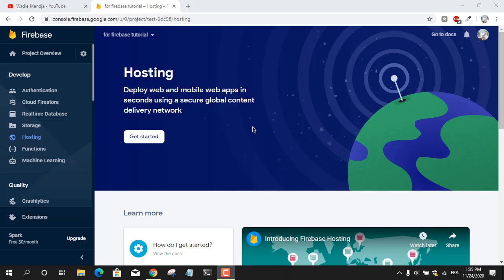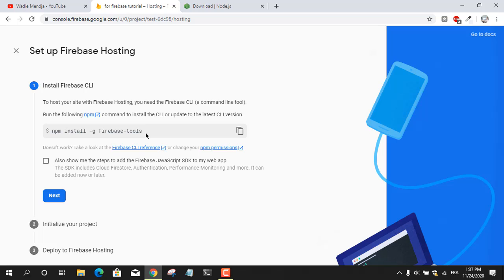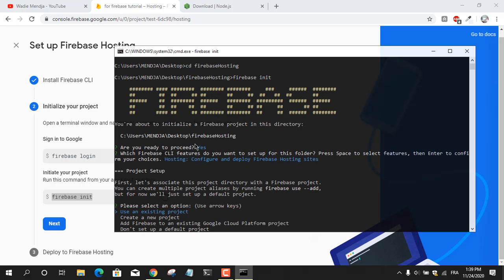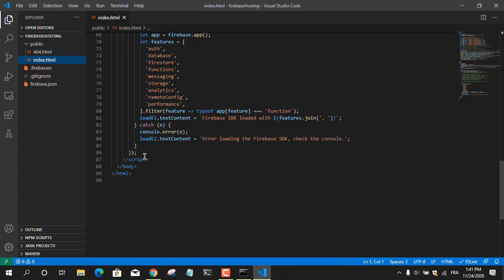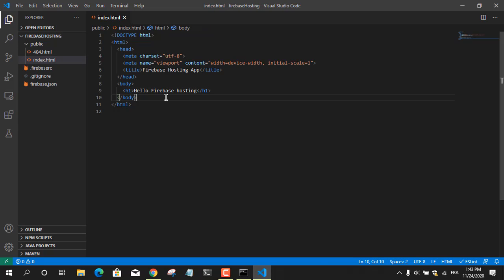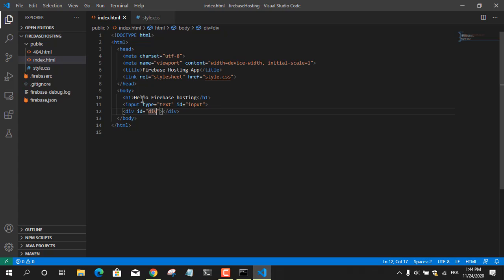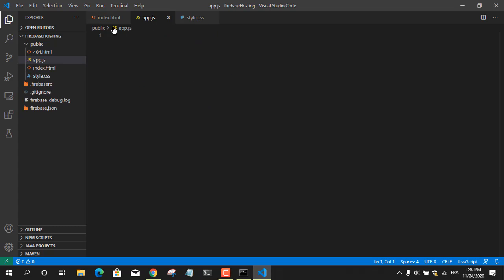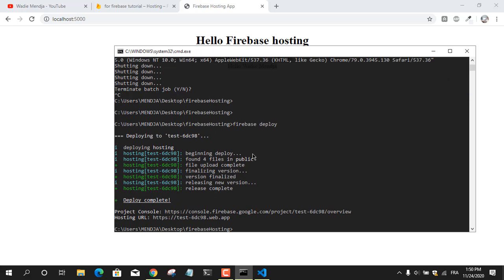Firebase Hosting - Get Started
Firebase Hosting is static web hosting tailored for developers. Every app deployed is automatically provisioned an SSL certificate, all content is cached in a global CDN, and deployed just takes one command.

Installing command: npm install -g firebase-tools
Testing command: firebase serve
deploying  command: firebase deploy